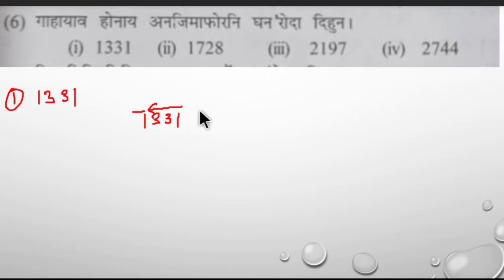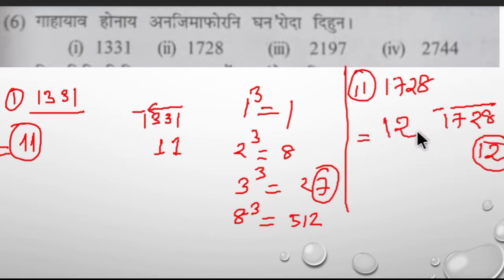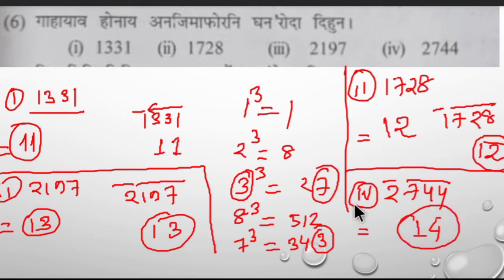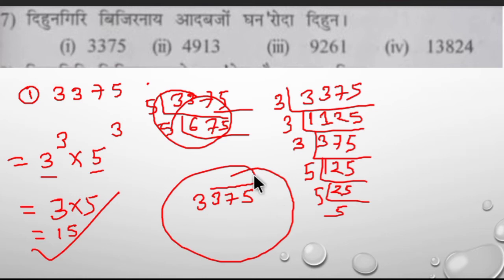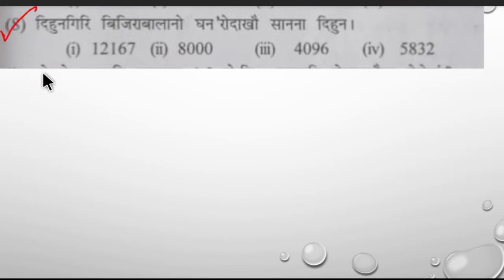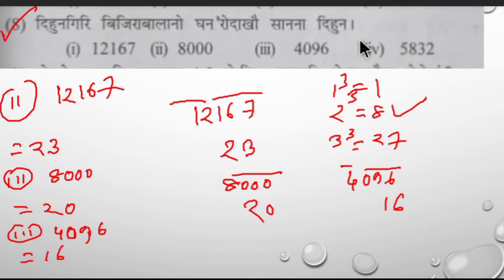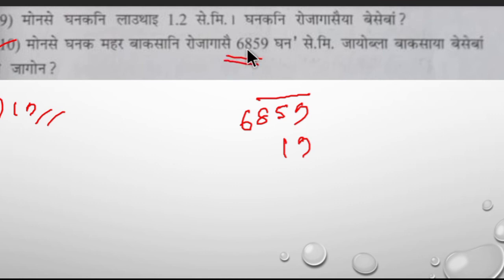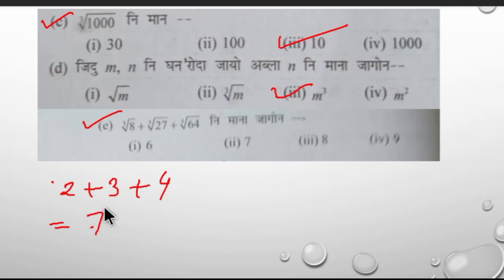Revision | Class 10 Maths in Bodo Medium | Exercise: R - 3 Part 6